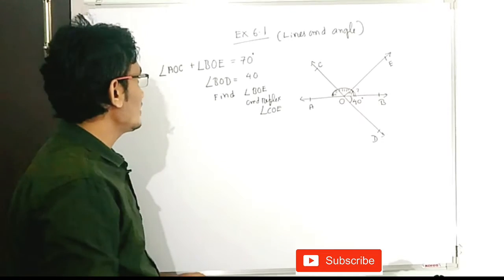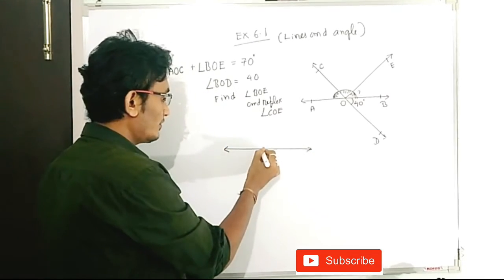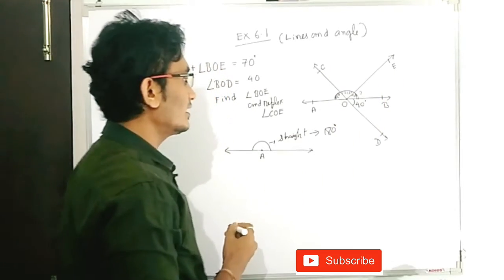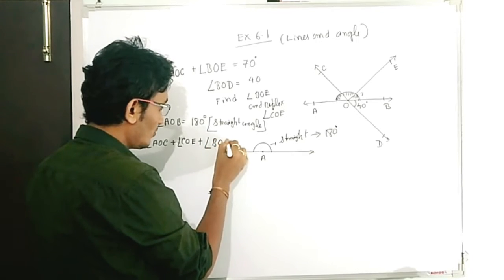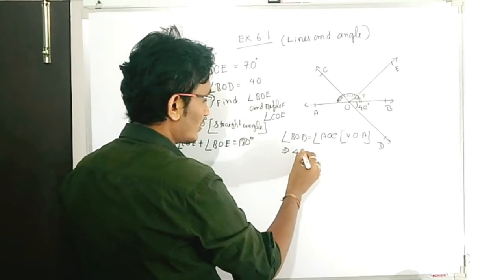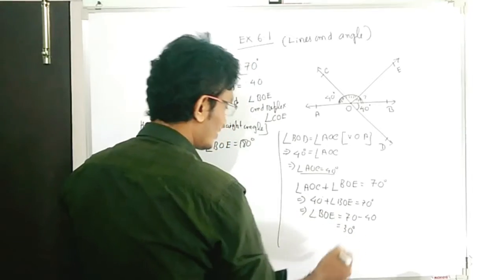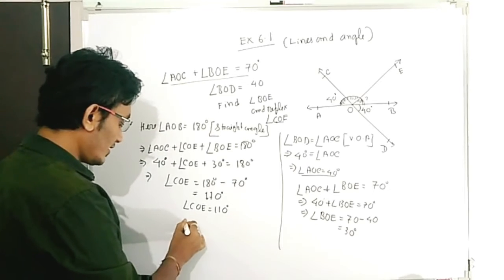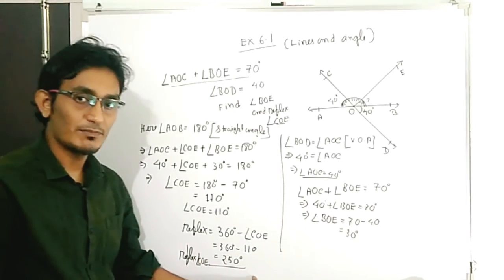| SOLUTION | Class 9 Maths | Lines and angle | Chapter 6 |